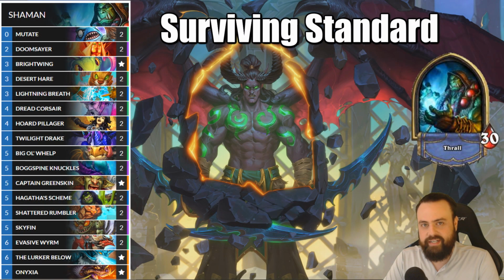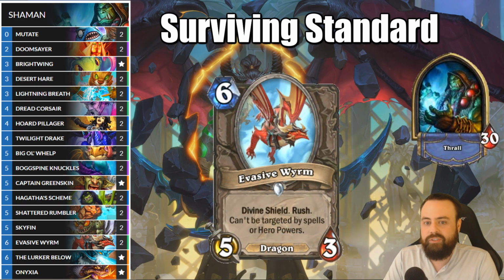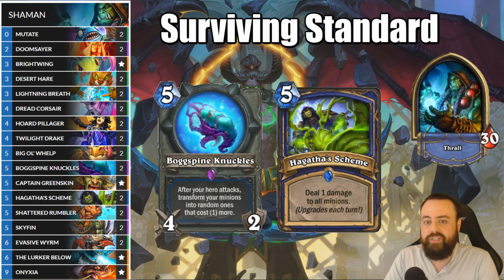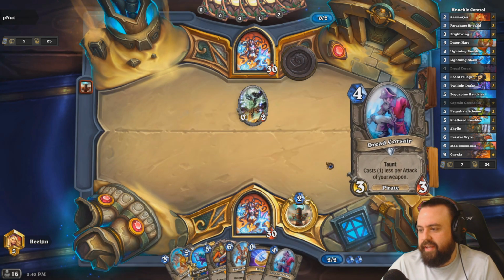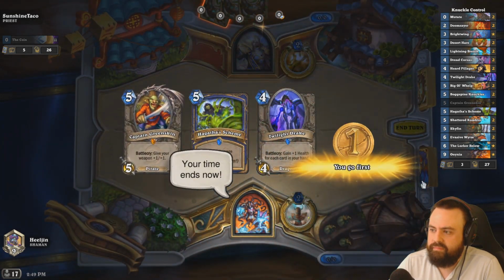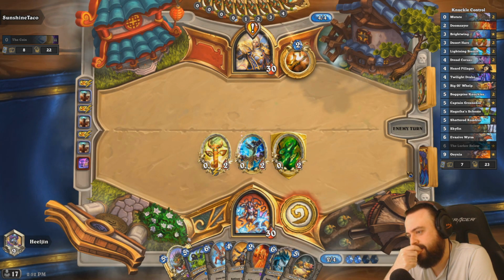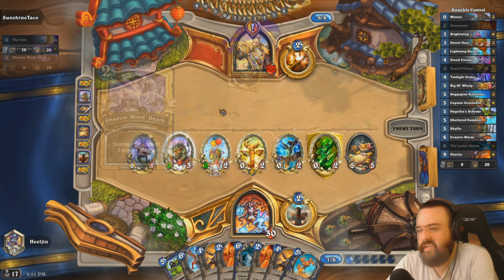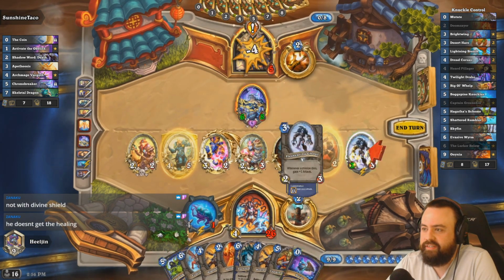Hearthstone | Knuckle Control Shaman | Surviving Standard 174 | Ashes of Outlands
Check out the deck list on Hearthpwn!

Deck Code: AAECAaoIBOsCyAO3rAOTwgMNigHuBo0IrZEDtJcD2KkDu60D57AD6LAD/rADhbED3bgDl7kDAA==